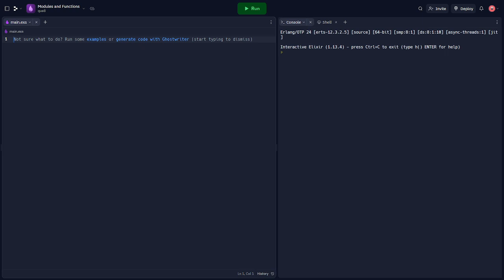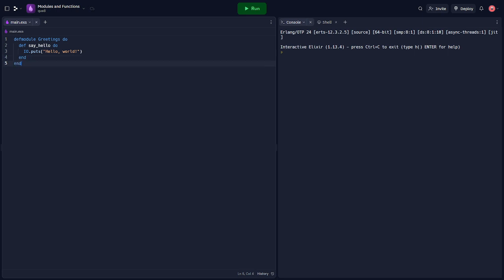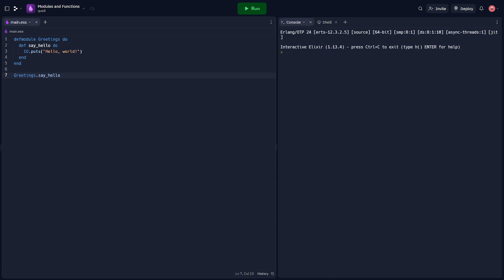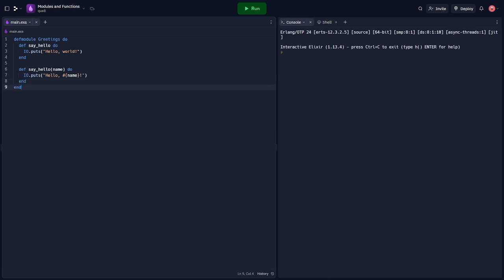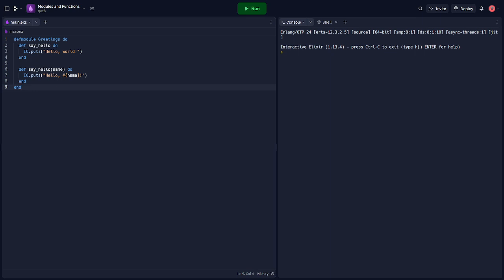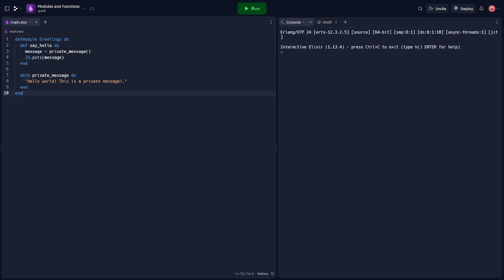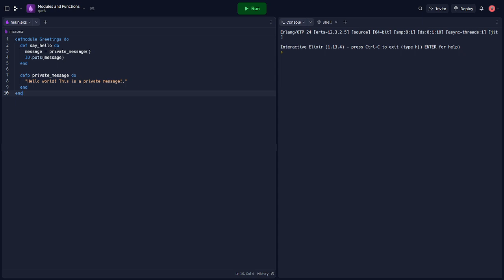Elixir Unleashed: Mastering Modules & Functions | Elixir Programming Tutorial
Dive into the heart of Elixir with this in-depth tutorial on Modules and Functions. This video is not just a guide, it's your stepping stone towards mastering one of the most powerful languages in the world of functional programming. Learn how to effectively use modules and functions to write cleaner, more efficient code. Whether you're a beginner looking to expand your knowledge or an intermediate seeking to refine your skills, this tutorial is designed for you.